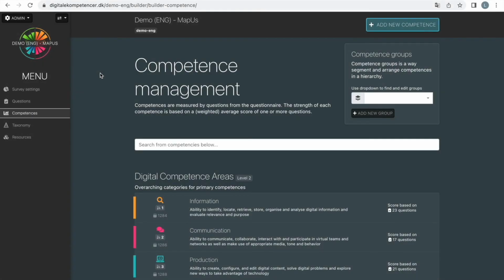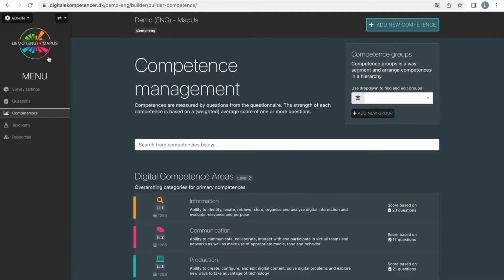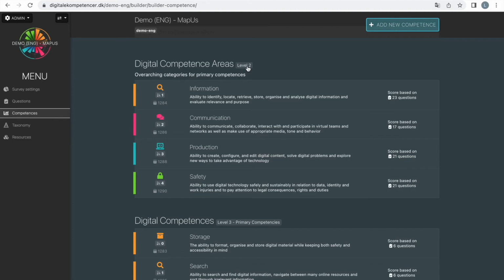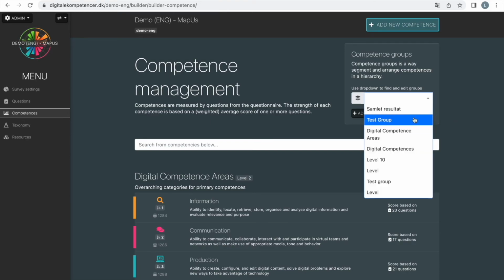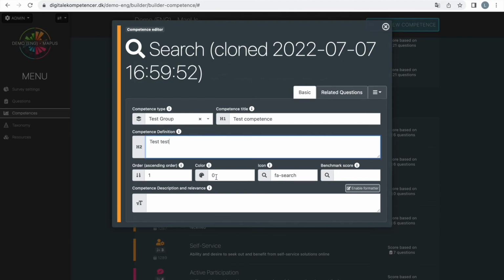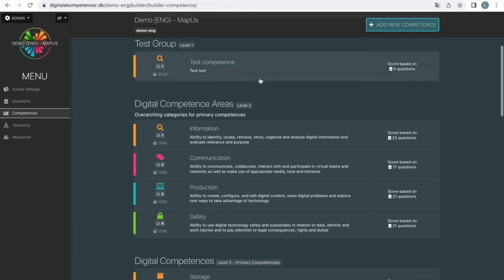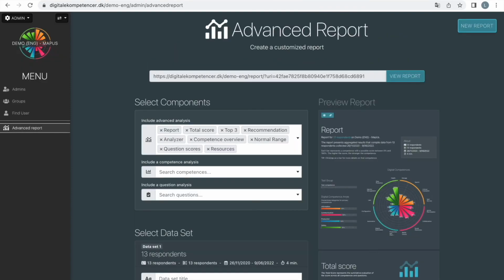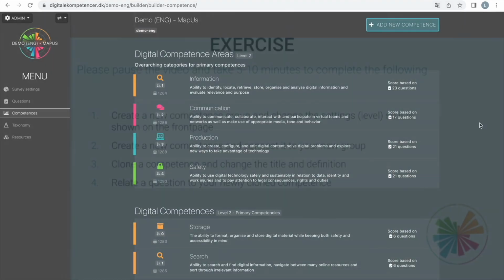MapUs Tutorial - Edit Competences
This video is for the new superuser in MapUs with a customized subscription. It shows how to navigate in the competence editor.

Timestamps:
00:00 - 01:00 Introduction to The Competence Editor
01:00 - 02:40 Grouping Competences
02:40 - 04:46 How the Competences will be visually reflected
04:46 - 06:00 How to add a new Competence Group
06:00 - 08:53 Editing competences and connecting them to a Competence Group
08:53 - 11:44 Giving benchmark scores to Competences
11:44 - 13:28 The 'Related Questions' tab
13:28 - 13:32 - Exercise